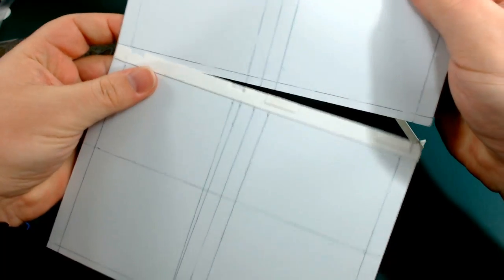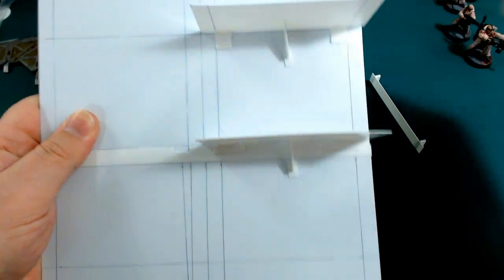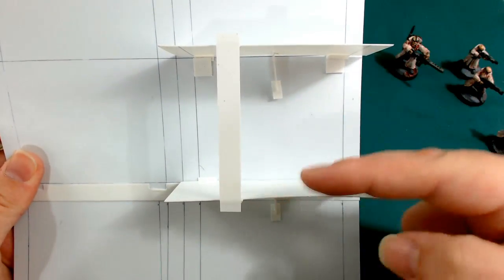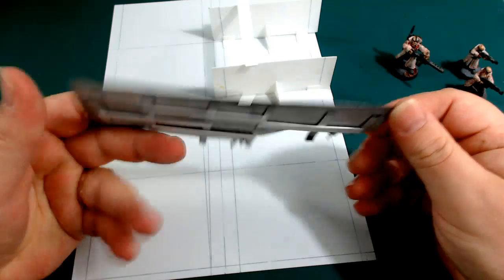Modular Necromunda Table Terrain Concept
I have always wanted to have a vertical table for Necromunda, and so I have decided to have a go at making a modular one for the new Necromunda advanced rules. This is the concept idea for how it will work, I am very open to ideas at this point too.